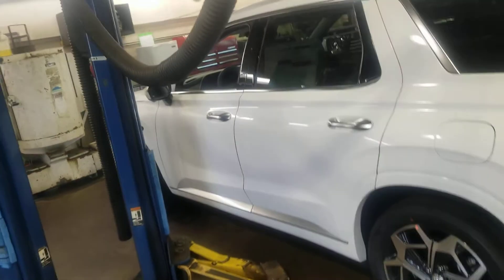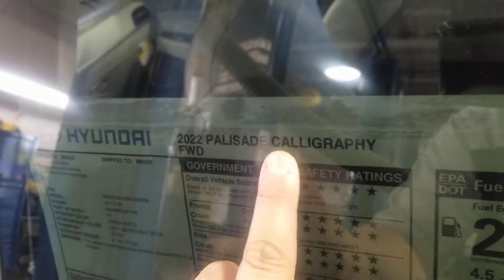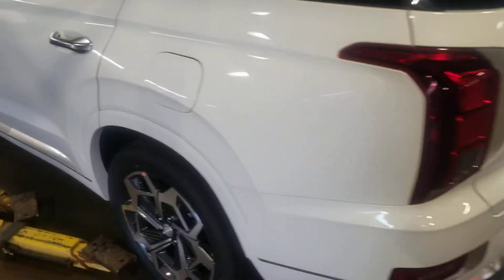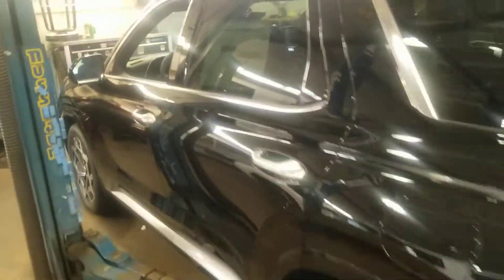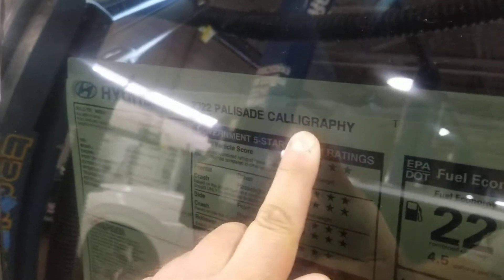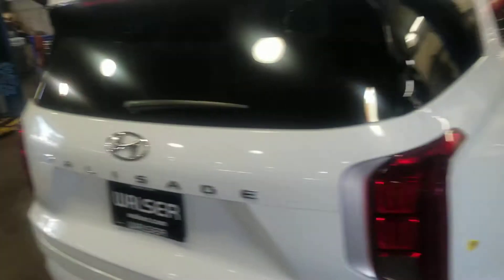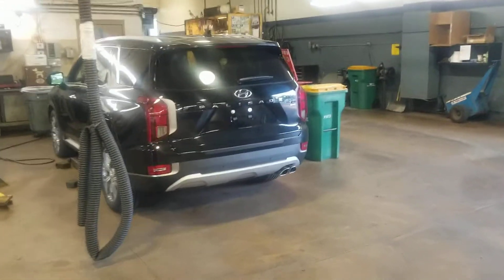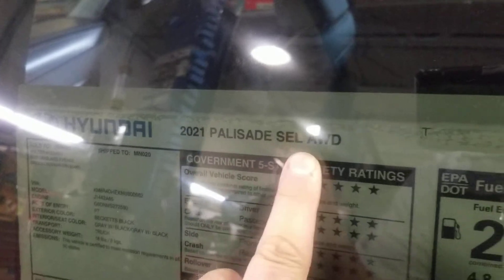2021 2022 Hyundai palisade sel calligraphy. im right and wrong.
Hyundai palisade